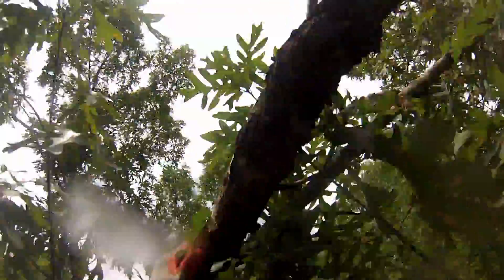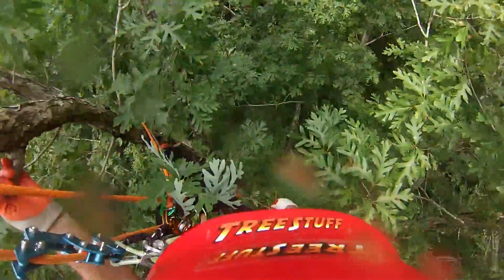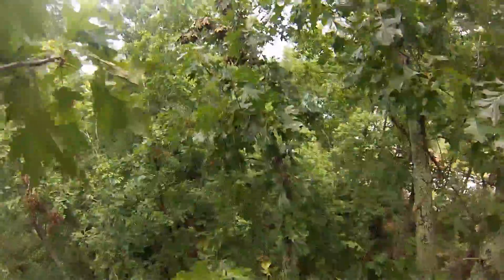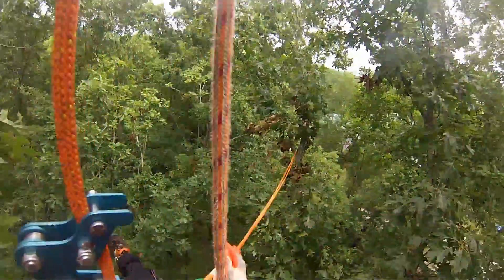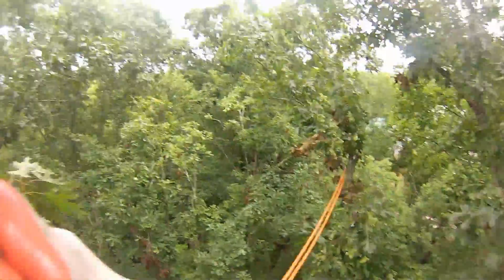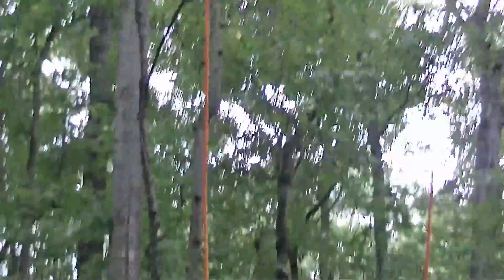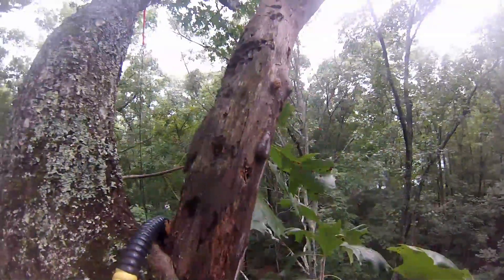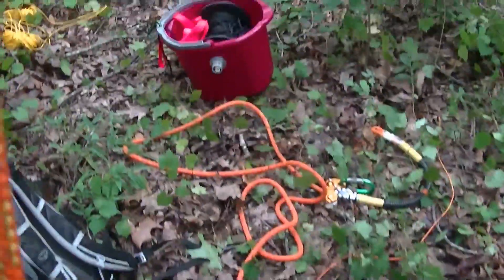Moving thru the canopy for the Department of Natural Resources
Setting the hardware for insect traps